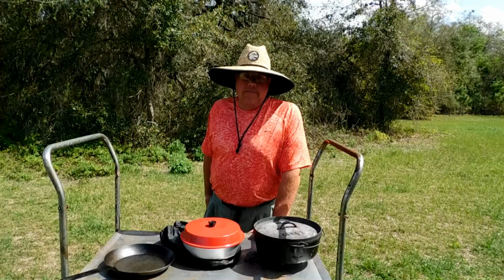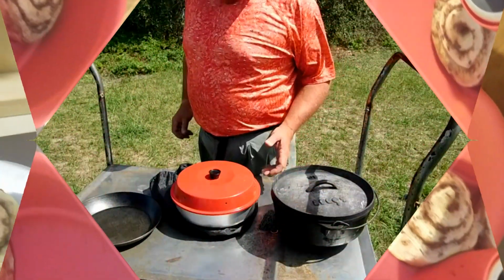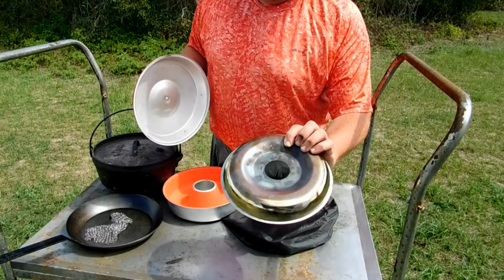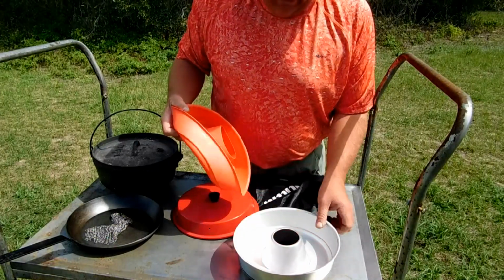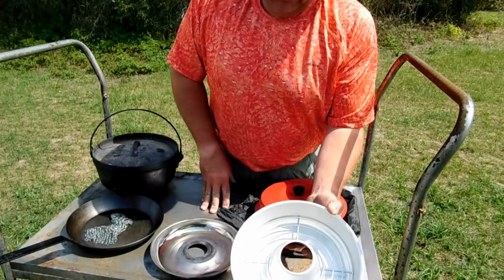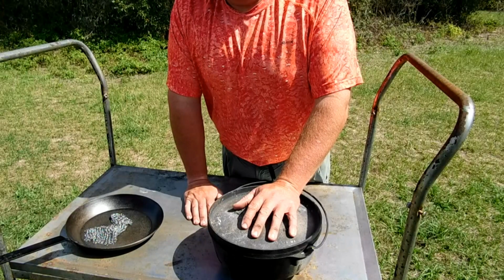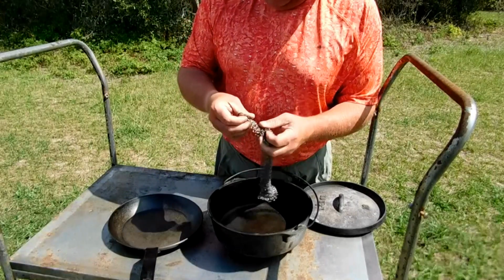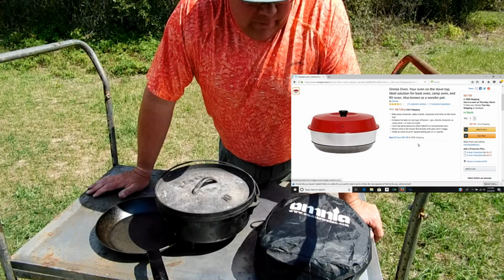No Oven? Full time RVer, Car Camper, Live Aboard Sailer? Omnia Stove top oven is For YOU!!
My review of the Omnia Swedish Oven, and the Lodge Dutch oven #10 size and The Ringer cast iron cleaner.  No Oven??? No Problem